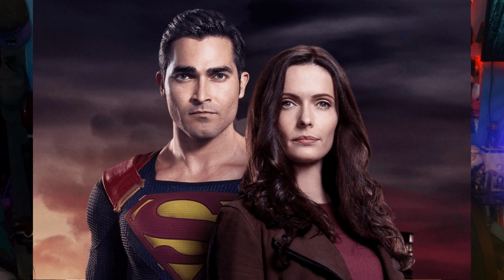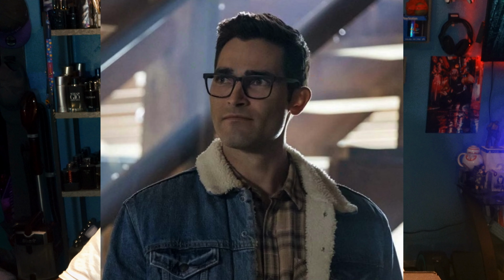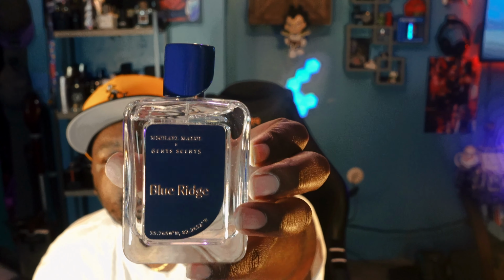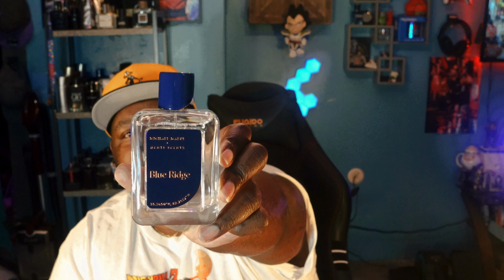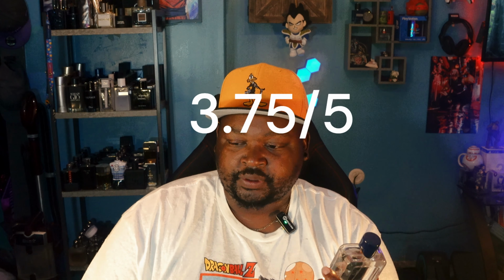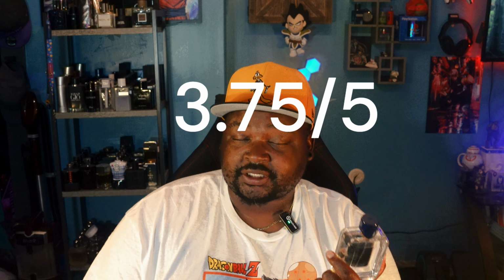First impressions: Blue Ridge Fragrance review from the house of Michael Malul x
what's going on, y'all?! In today's video, I'll be sharing my very first impression of Blue Ridge, an exciting fragrance collaboration between the renowned house of Michael Malul and fragrance YouTuber Gents Scents. This fragrance is one of three specifically designed for the everyday man, promising a unique and exceptional scent experience.

Join me as I embark on this fragrant journey, exploring the captivating world of Blue Ridge. I'll be taking you through the entire process, from the initial spray to the final dry-down, capturing my genuine reactions, thoughts, and overall impressions along the way.

Throughout this video, I will delve deep into the composition of Blue Ridge, unraveling its distinct notes and uncovering the harmonious blend that sets it apart. We'll discuss the fragrance's character, complexity, and suitability for various occasions, ensuring that you have all the insights to make an informed decision.

Whether you're a dedicated fragrance collector or someone in search of a new signature scent, this video is a must-watch. Together, let's discover if Blue Ridge lives up to the hype and truly represents the essence of the everyday man.

Without further ado, let's dive into the extraordinary world of Blue Ridge – a fragrance that aims to redefine the modern man's olfactory experience!